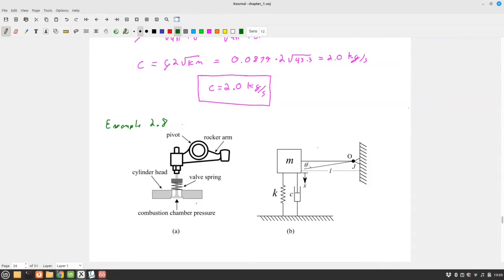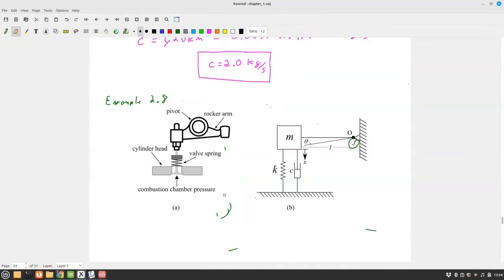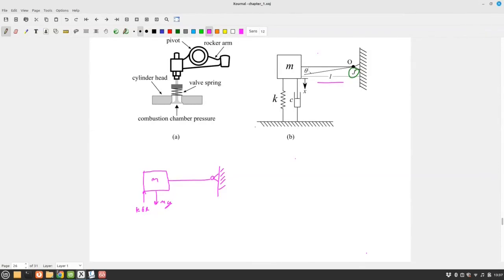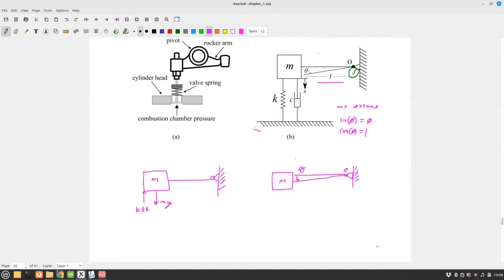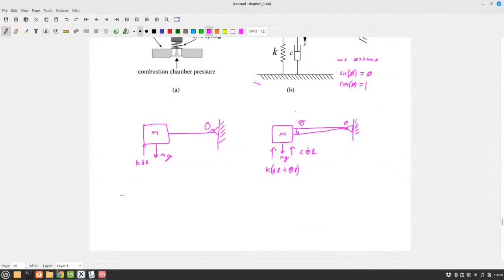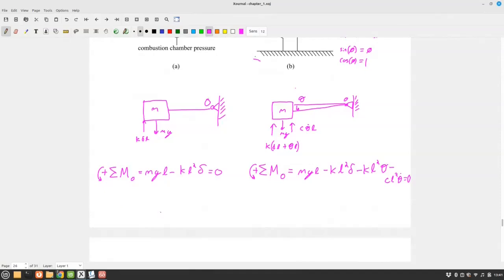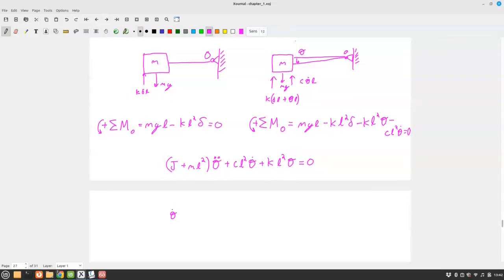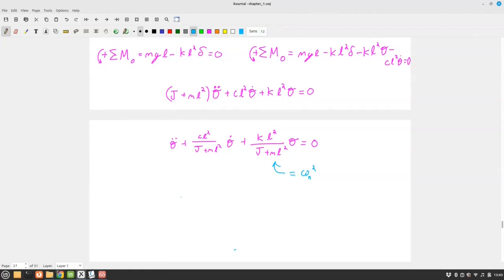Vibration Lecture #33 - Example 2.8 - Vibration Modeling of Rocker Arm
Vibration Lecture #33 - Example 2.8 - Vibration Modeling of Rocker Arm - from the text "Vibration Mechanics: A Practical Introduction for Mechanical, Civil, and Aerospace Engineers". A lecture delivered by Austin Downey.